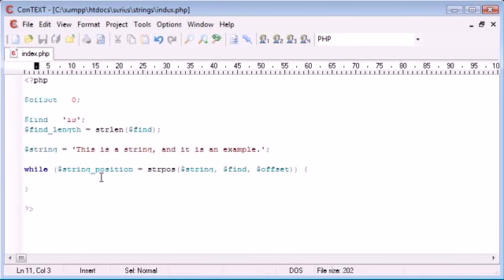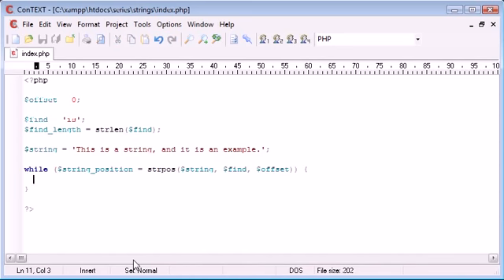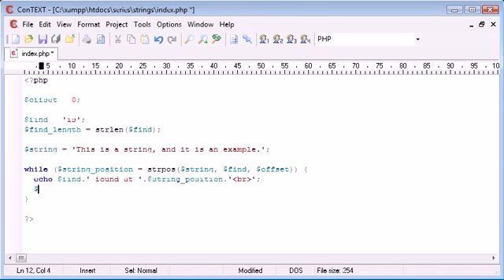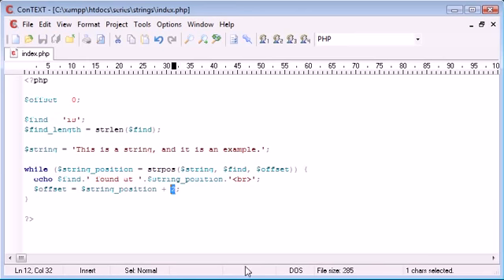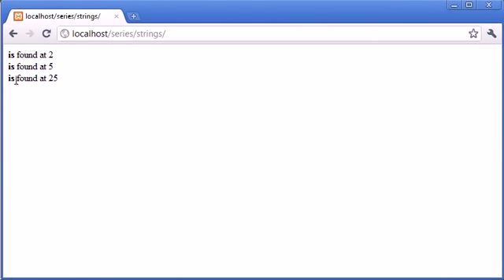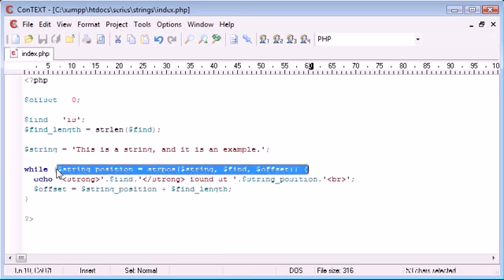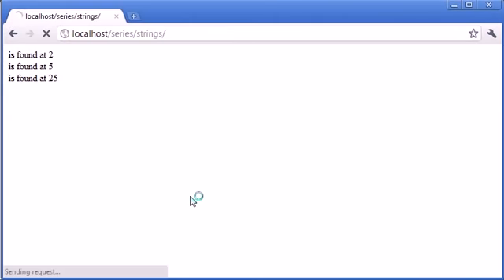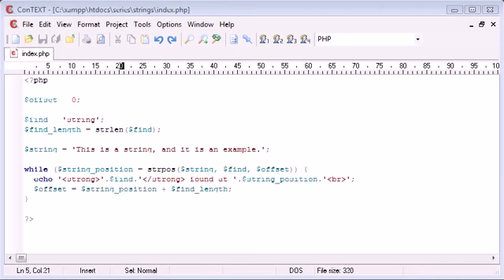Beginner PHP Tutorial 49 String Functions String Position Part 2 flv